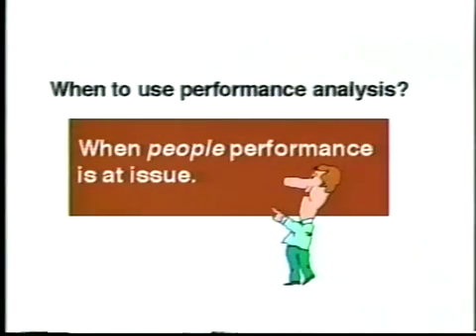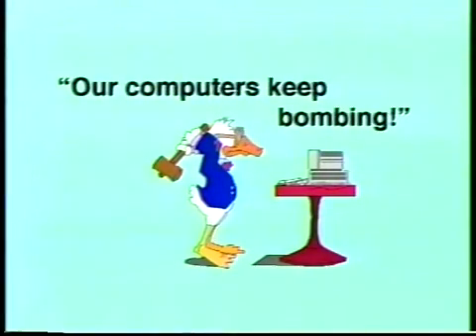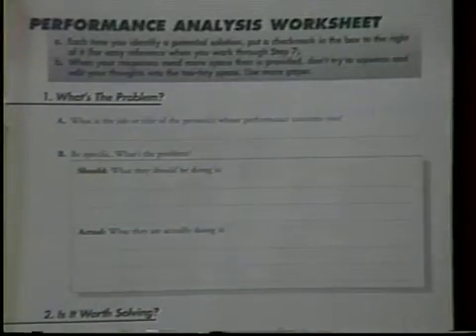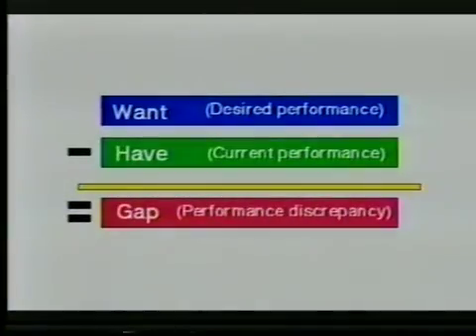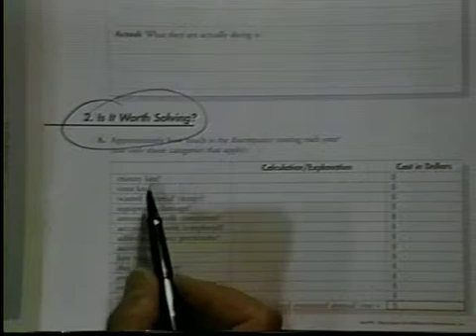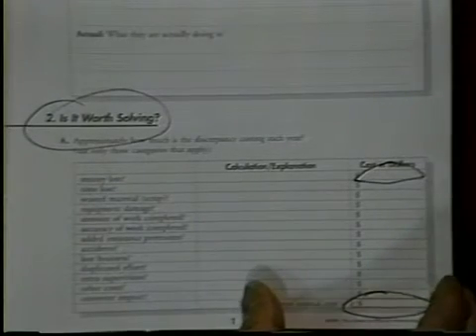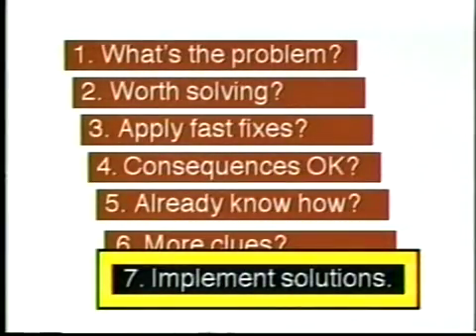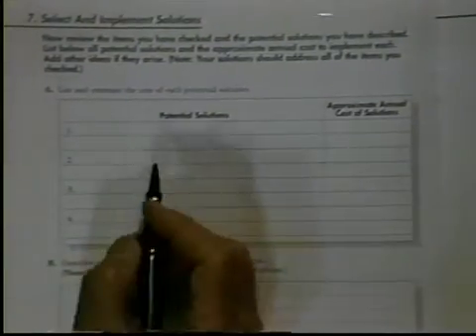TDW PA Module